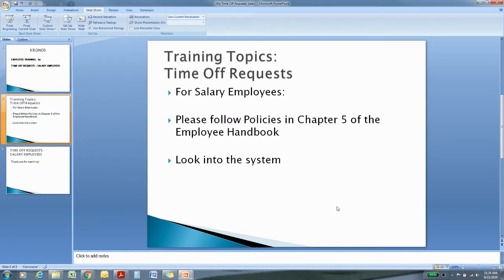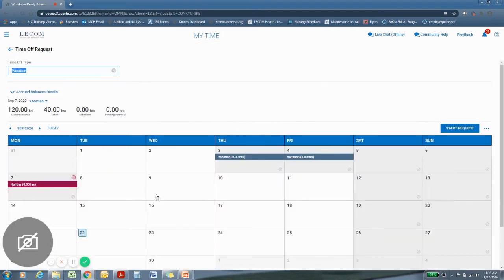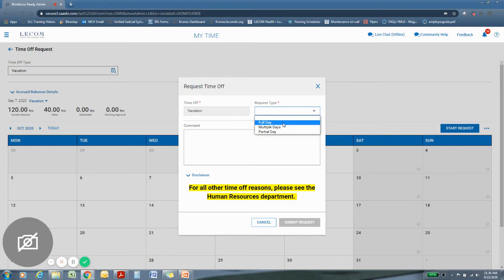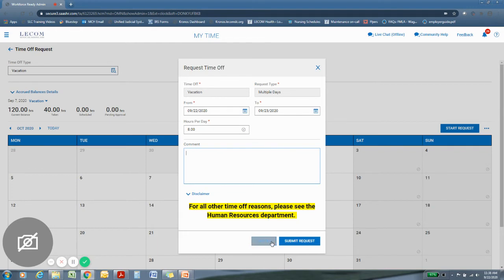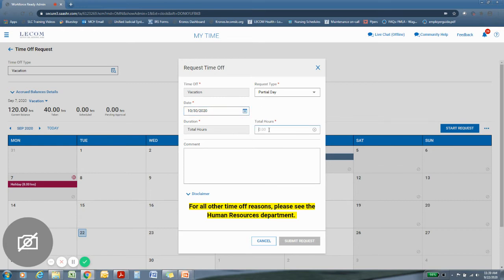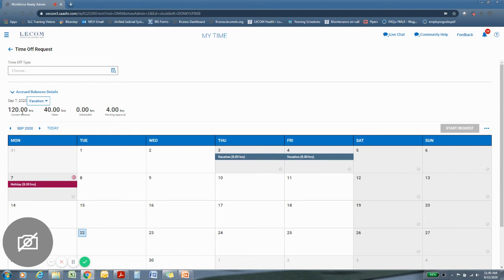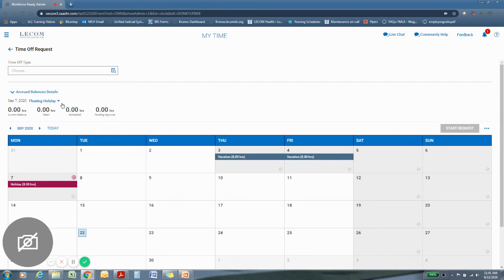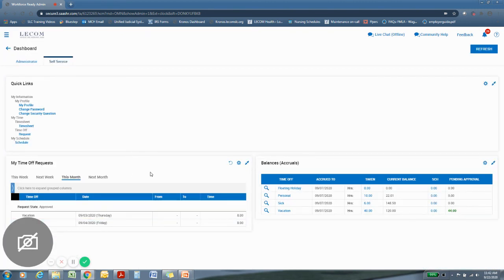Kronos 6a Time Off Salary Employee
This is an overview for time off requests for salary employees.